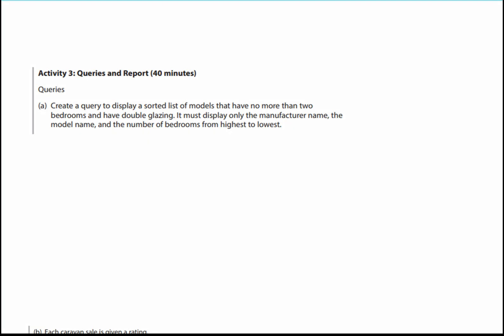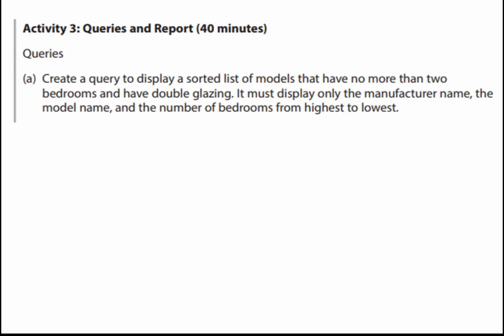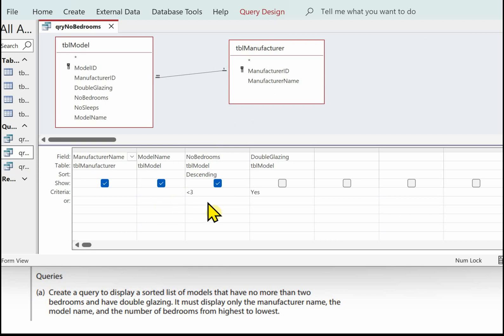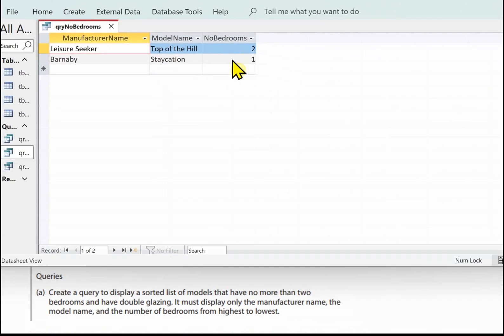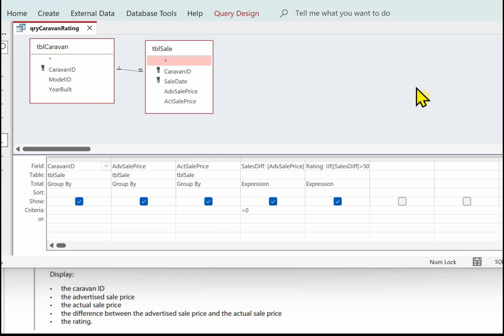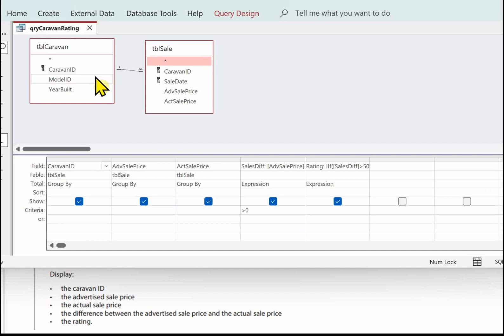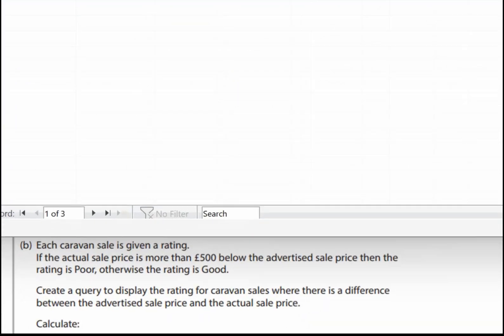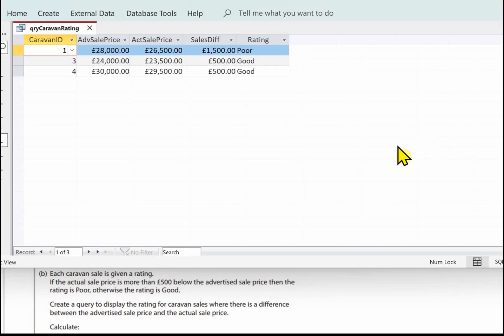5ab BTEC Level 3 Information Technology Unit 2 CSMI Caravan Park (Queries)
Demonstration on creating queries for part a.  Includes sorting, displaying fields, calculation and use of IIF function